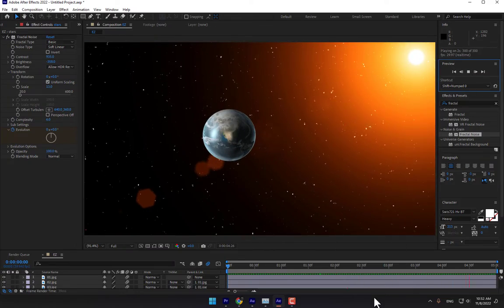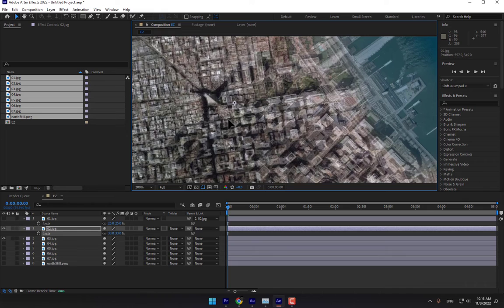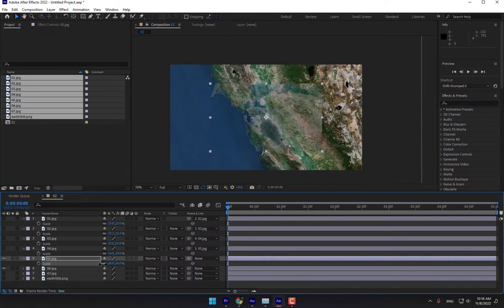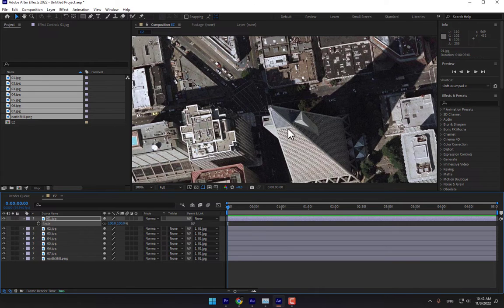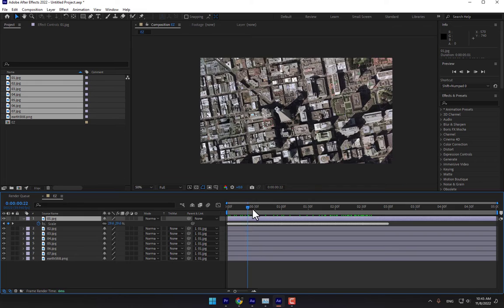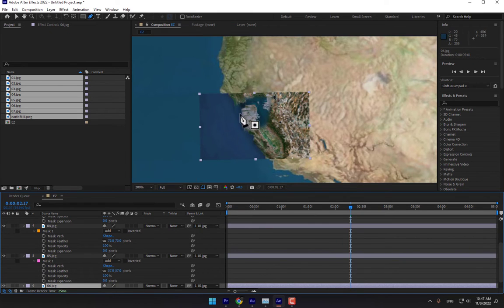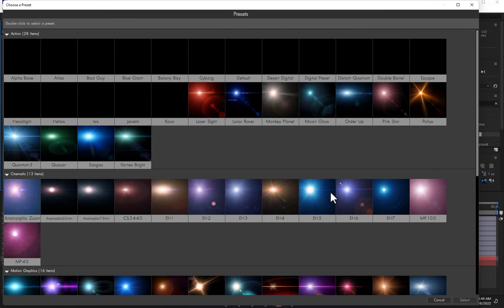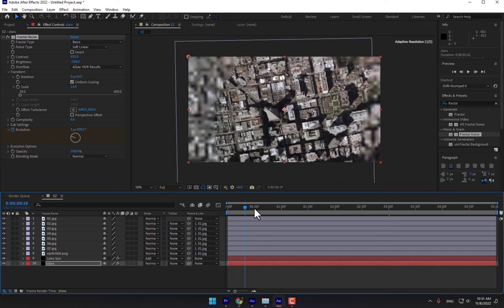After Effects Tutorial Earth Zoom Animation ( Easy Way )